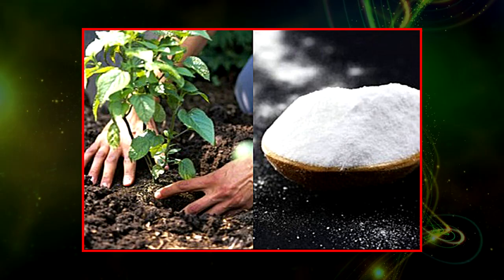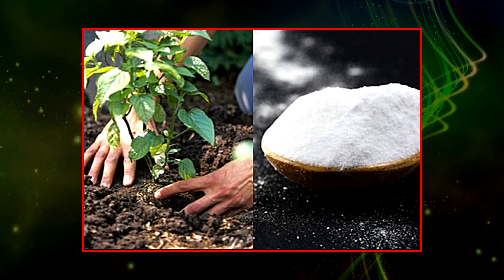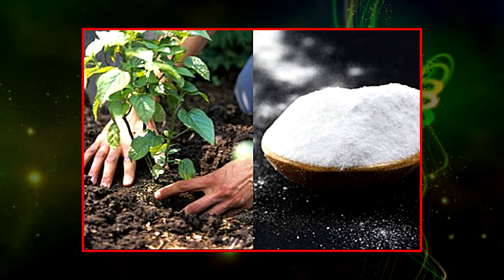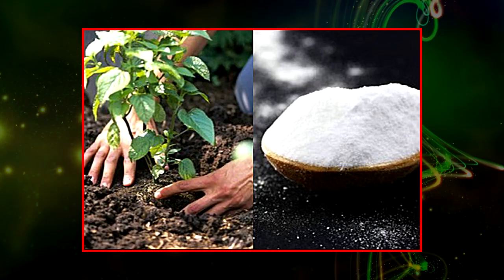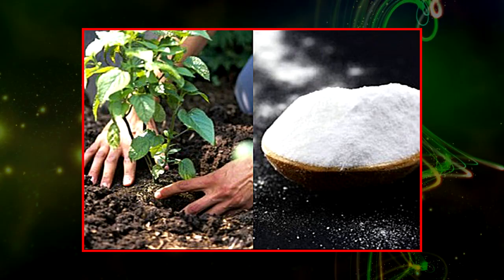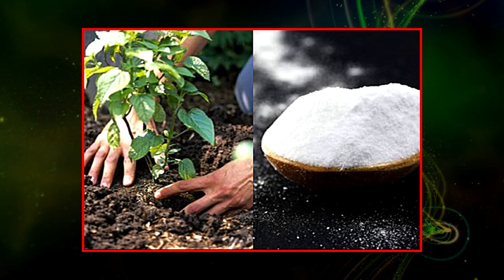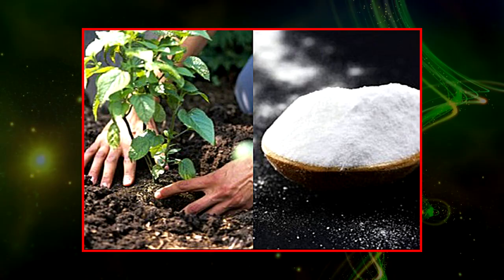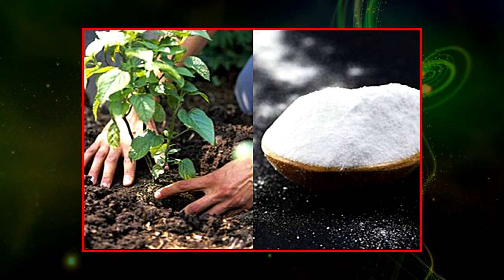How Incredibly Useful Baking Soda Can Be To Your Garden Or Flowers!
Discover The Forgotten Power of Plants - The Home Remedies HandBook What Happens If You Put Salt into A Cabbage? You'll find 800+ beneficial plants and remedies in "The Lost Book of Herbal Remedies". It includes recipes of tinctures, teas, decoctions, essential oils, syrups, salves, poultices, infusions and many other natural remedies that our grandparents used for centuries. What's also special about this book is that it has between 2 and 4 high definition, color pictures for each plant and detailed identification guidelines to make sure you've got the right plant.

With the help of Dr. Nicole Apelian, I finally gathered all the remedies and medicinal plants of North America and included them in one book. The most powerful remedies growing in your state We've just printed 100 copies of what is probably the best plant medicine book ever written: The Lost Book of Herbal Remedies. This isn't available for the public yet. Only for a select few.

The 3 plants you need to throw in your shopping cart to fight coronavirus With the help of Dr. Nicole Apelian, I was able to pinpoint the 3 most important plants you need to add to your diet to fight viruses, including coronavirus. Together we've gathered ALL the remedies and medicinal plants of North America and included them in one book: The Lost Book of Herbal Remedies. The 3 plants you need to throw in your shopping cart to fight coronavirus Unfortunately, there is a huge rush to buy this book right now as people are preparing their pandemic supplies. I've barely been able to spare 100 copies for my website members here. So, if you can act fast, you might still find a copy reserved in your name. With this book, you'll get the most powerful natural remedies that grow near you

✅Heal Kidney Disease Naturally.

✅Discover Your True Abilities Using This Secret Ancient Code And Enjoy A "Second Chance At Life"...WITHOUT Leaving Home

✅Discover Your Mayan Day Sign and The Clues It Has To Your Future

If you’re one of the 40 million Americans or 200 million people worldwide living with kidney disease and losing sleep over the terror of starting dialysis, you don’t have to suffer, miss out on life and can stop worrying!

Can I ask you a simple question – do you know what’s baking soda? Well, I really think that we all know what’s baking soda, right? This, extremely useful ingredient has a long list of health benefits and uses. Well, we can easily say that baking soda is one of the most useful ingredients in every house. This, extremely useful ingredient is also known as sodium bicarbonate.
Note: baking soda is a type of salt which becomes activated once it gets in contact with an acid. In this article we are going to show you some baking soda uses, which you’ve probably never heard of. A lot of people around the world don’t know that they can solve many gardening problems with this simple, but powerful ingredient!
1. FUNGI
It’s very simple – you just have to mix four teaspoons of baking soda with 4 liters of water and you’ll get your own home-made fungi remover for your plants. You will be amazed by the results!
2. WORMS
Yes, you can use baking soda to get rid of the worms as well. It’s very simple – you just have to mix equal amounts of baking soda and flower and sprinkle the mixture on your plants, cabbage or broccoli. The worms will be gone in no-time.
3. FLOWERS
Note: if you have any flowers that need an alkalized soil, like begonias and hydrangea, you can mix a teaspoon of baking soda into water and use it to water the flower. This powerful mixture will help your flowers and plants grow and blossom much better and much faster.
4. POTS
Note: before you fill your pots with soil, make sure you add a thin layer of baking soda on the walls of the pot. This will keep your plats fresh for longer. You should definitely try this simple, but effective trick!
5. ANTS
It’s very simple – you just have to pour some baking soda on the anthill. After half an hour, add some vinegar and the ants will die. You will be amazed by the results!
6. SNAILS
Did you know that this powerful ingredient can help you get rid of your snails fast? Yes, and this remedy is very simple to make – you just have to grab a little bit of baking soda and pour it over the snails. Note: but, you should be very careful and don’t put too much soda over the leaves. We really hope you find this article helpful and don’t forget to share this article with your friends and family. Thank You.